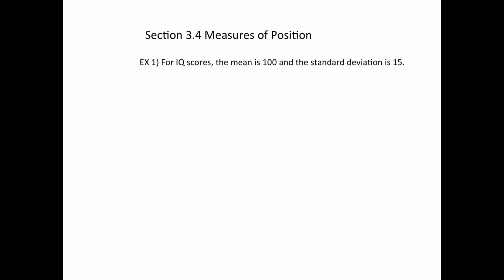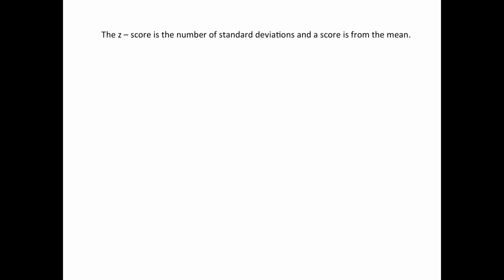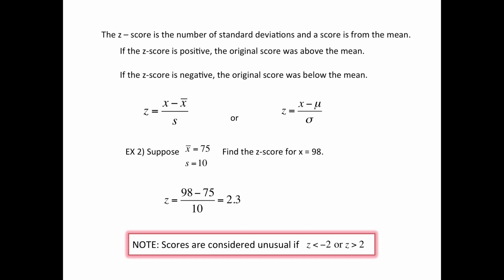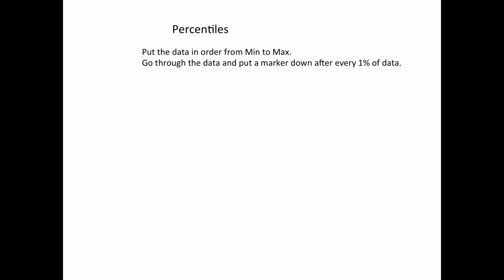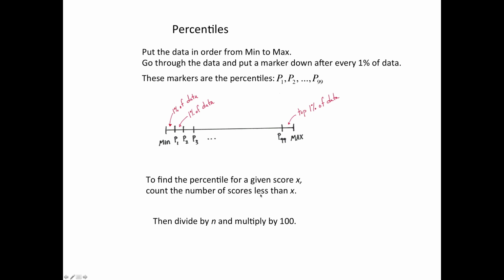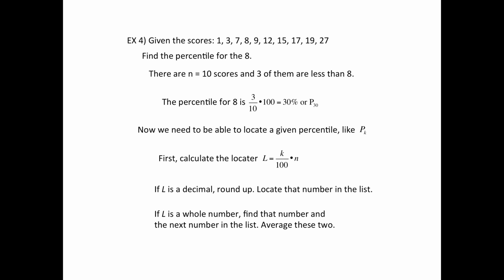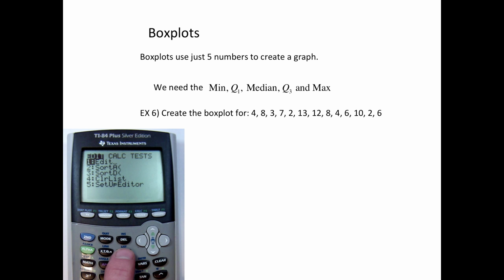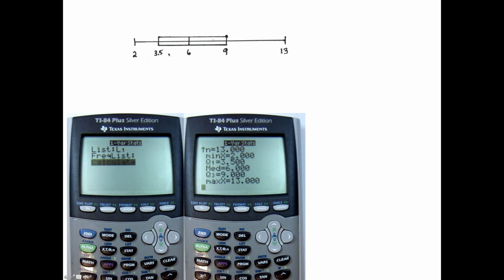Math13 Notes Section 3.4